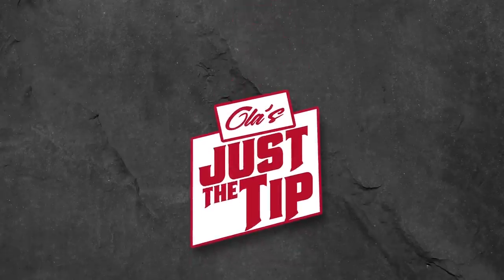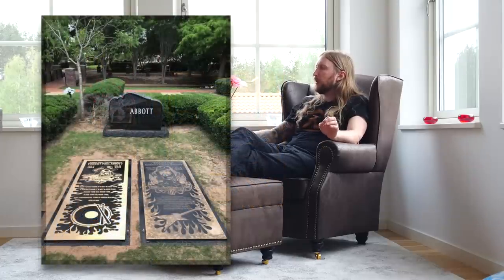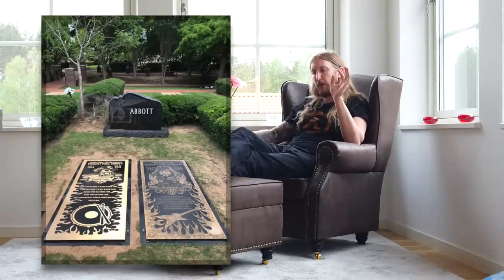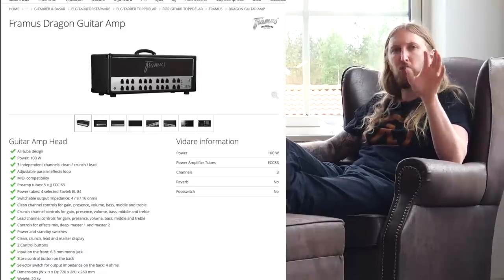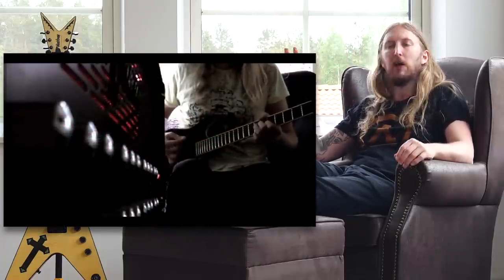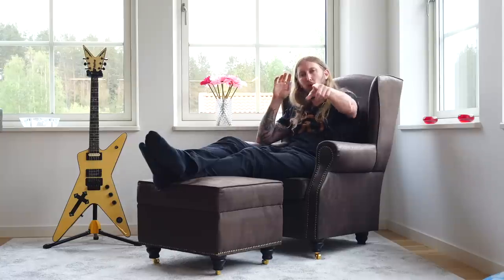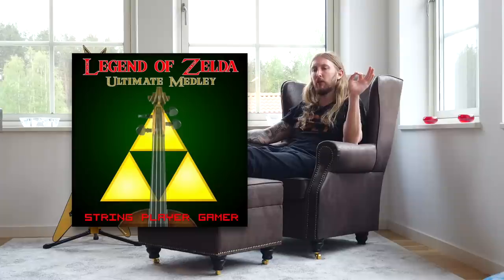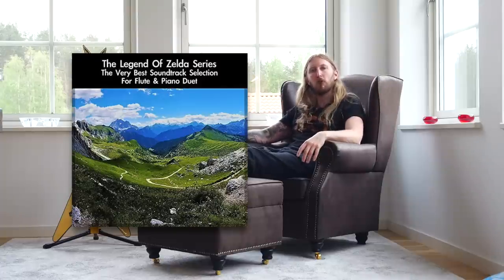OLAS JUST THE TIP #7 - VINNIE PAUL MARKER, FRAMUS, ZELDA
It's Friday people!

Links -